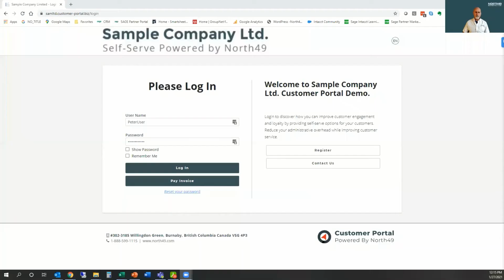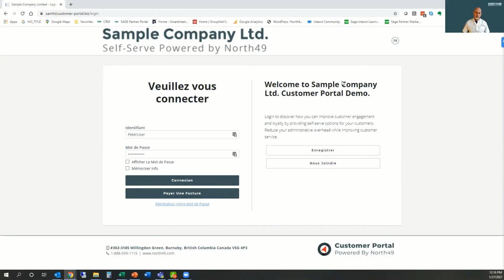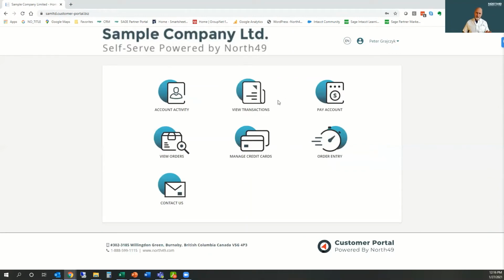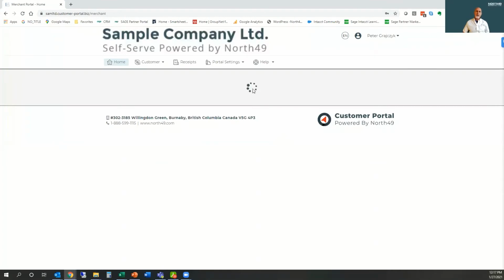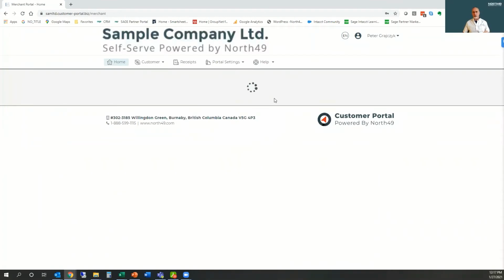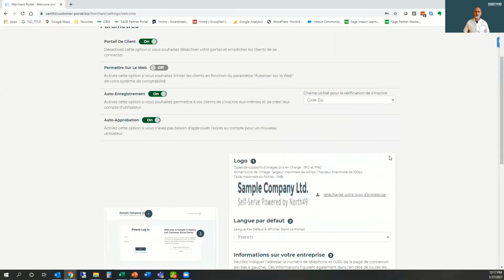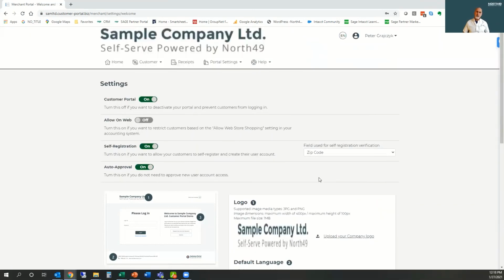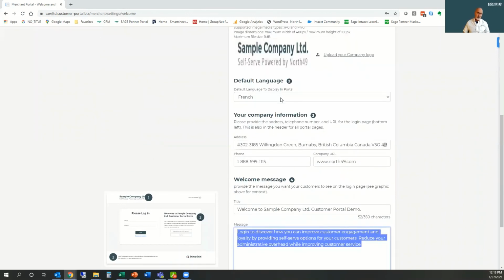North49 Customer Portal - Multi-Language Capabilities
The North49 Customer Portal is a quick and affordable way for organizations that use Sage 300 to provide self-serve access to their customers. Customers can review and reprint orders and invoices, pay accounts online, quickly place orders, and more. This video highlights the multi-language capabilities of the Portal.